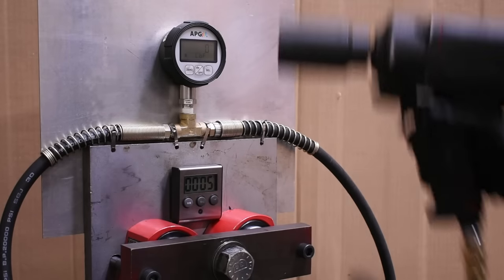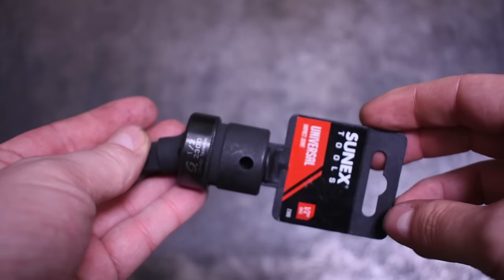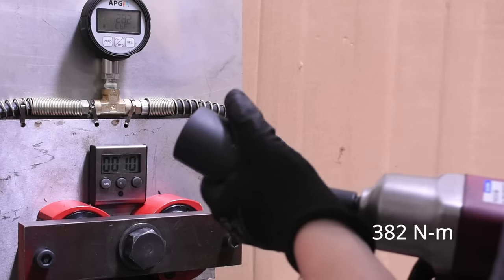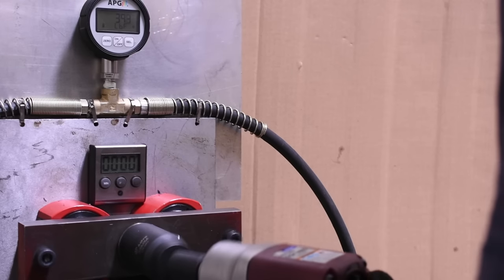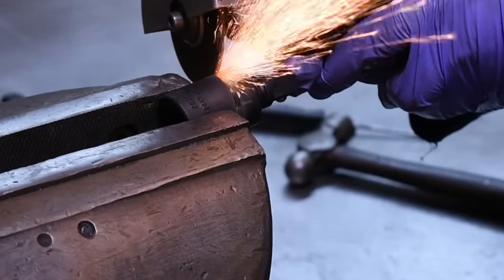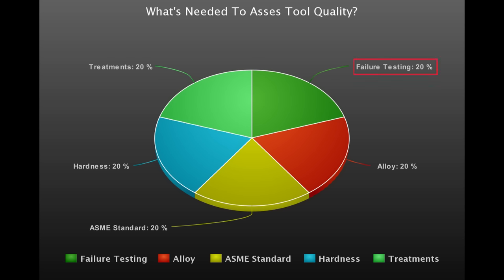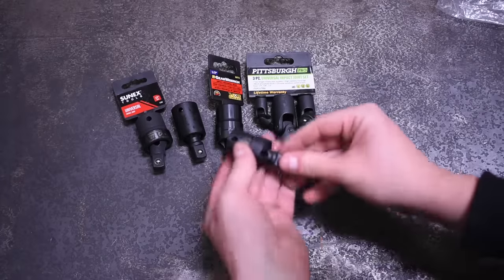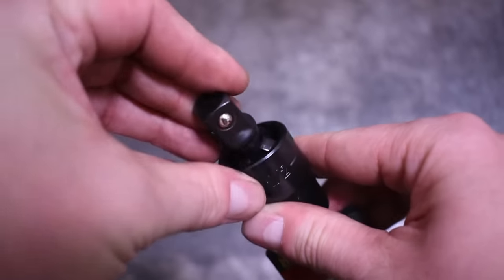How Much Power Do You Lose w/ Universal Adapters? Dyno Test For Science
Our rec's Pinless Pinned We had planned to simply see how much power you lose with these types of tools, but it left us with more questions than answers as we dove deeper. So jump into the deep end with us as we try to make sense of the madness with a whole lot of testing and data on these Sunex, Tekton, Gearwrench x-core and Neiko pinned and pinless universal impact socket adapters. Snap-On and Matco to follow in a few weeks!